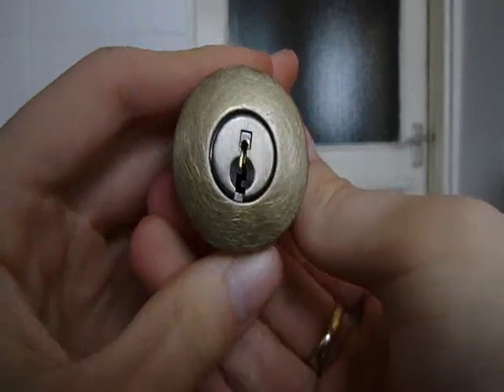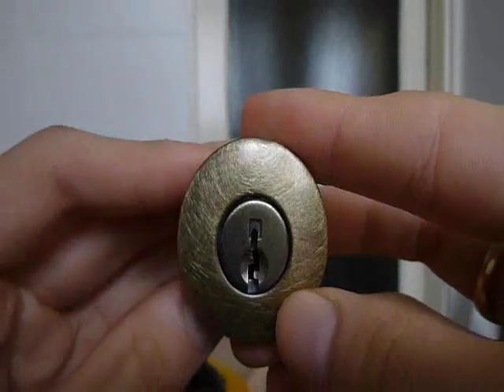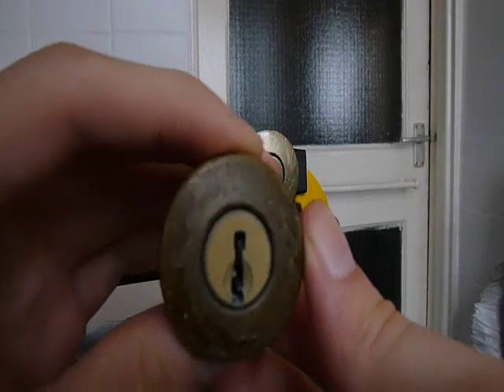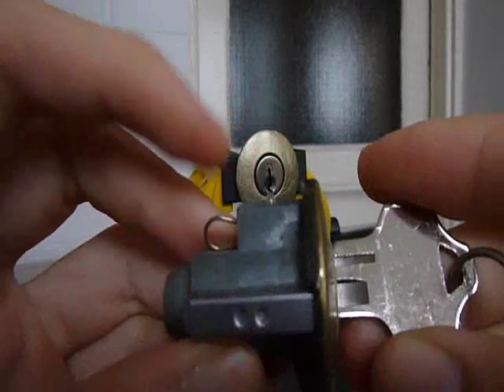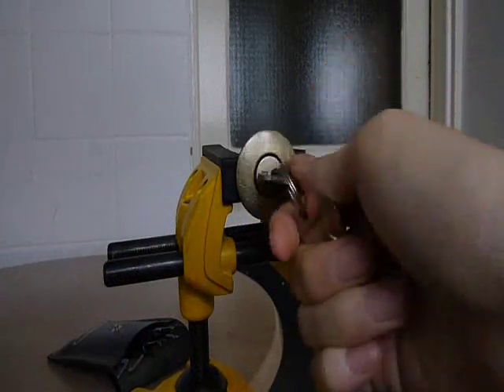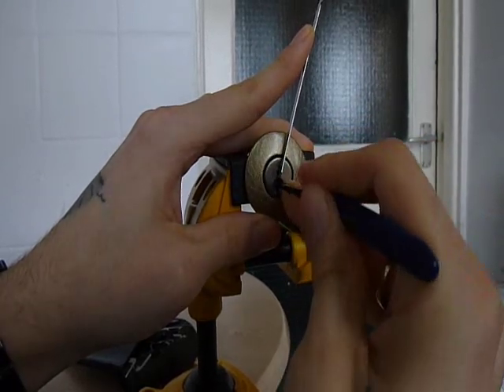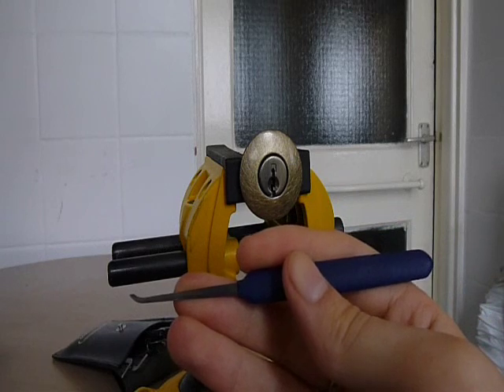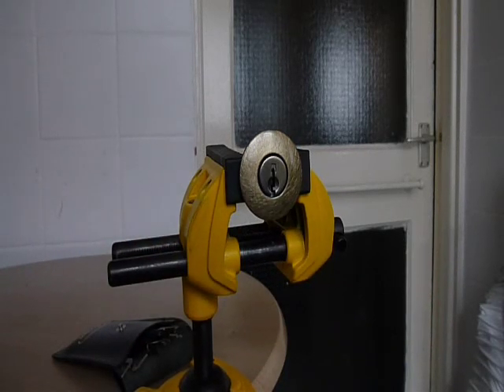5 pin Kwikset cylinder from cyrano picked SPP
Pish